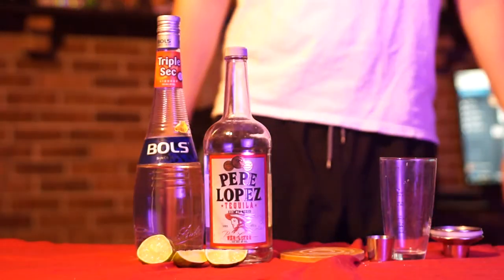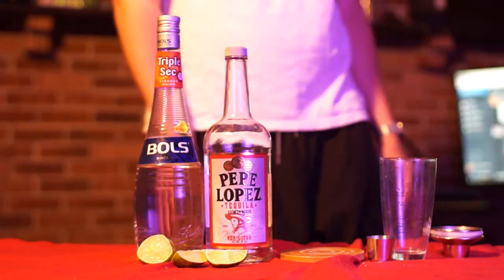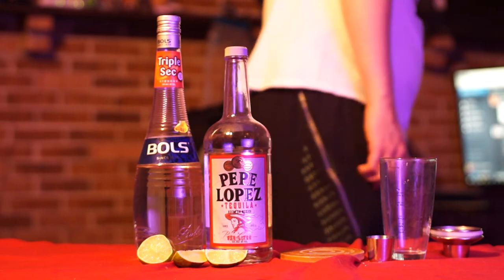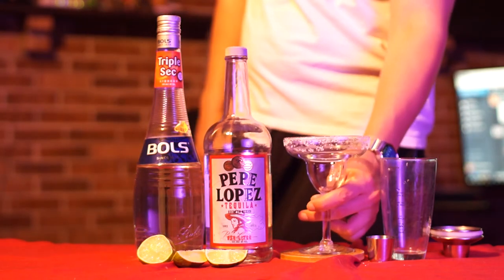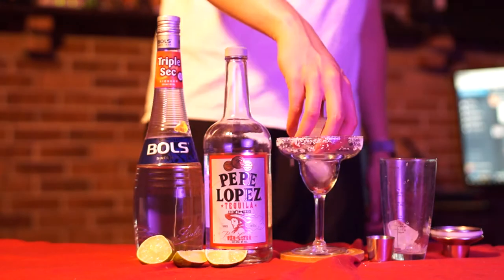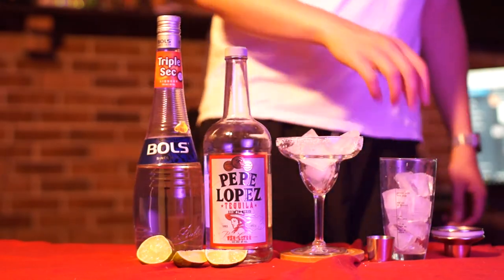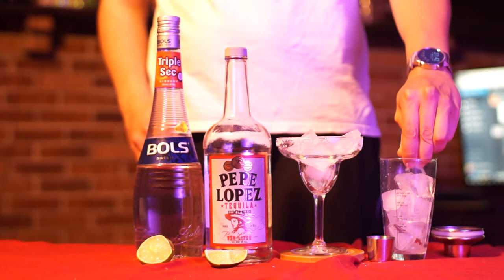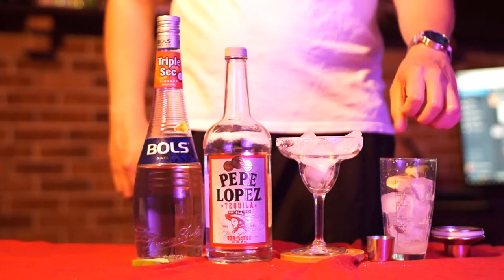Drinking With Nam: Margarita